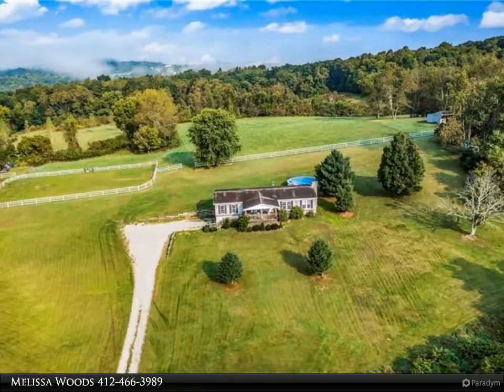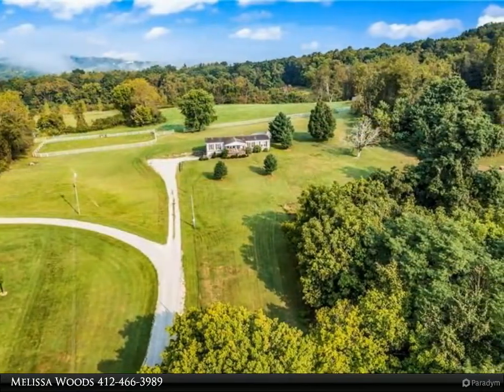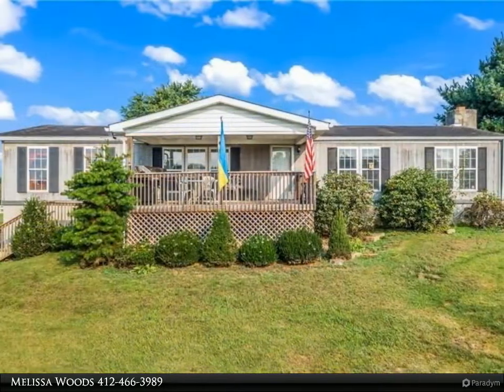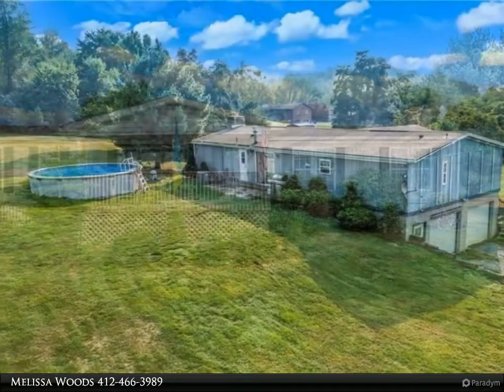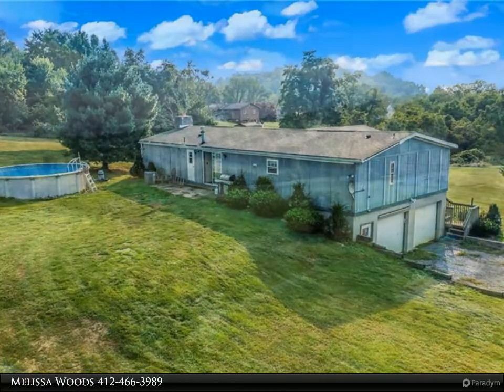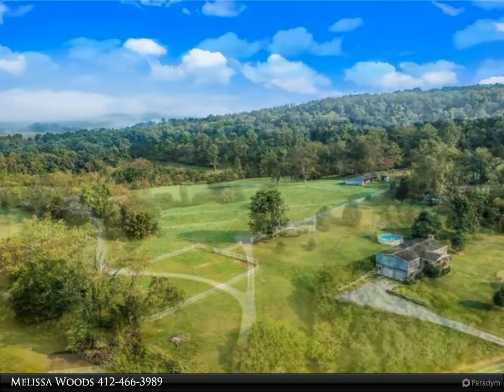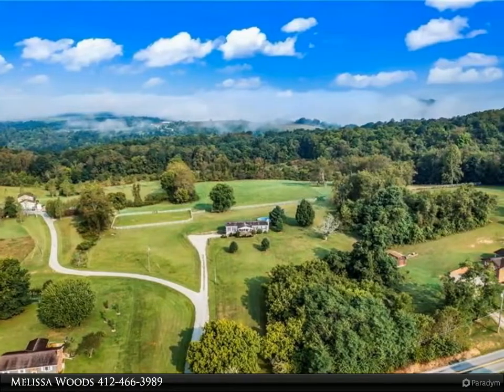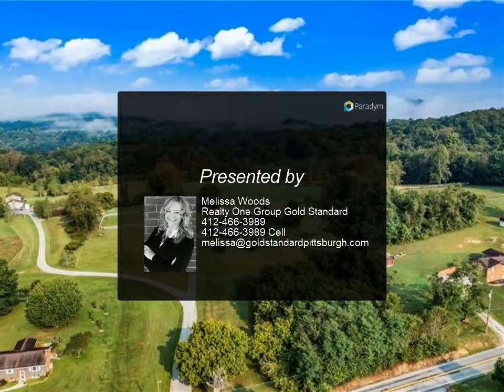2252 Sandy Plains Rd.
2252 Sandy Plains Rd.

WOW!!! 14 Beautiful ROLLING ACRES of FARMLAND with 4 Bd,2 Bath Modular home built on a full foundation with a 2-car garage with TONS of storage space.  If you love 1-level living and beautiful views and privacy, then this is the place for you. If you Love HORSES and CHICKENS, this property has a fully functional Chicken COUP and a HUGE RIDING ARENA. OPEN Air BARN with 4 stalls and large attached FEED room. You can feed horses right from the feed room. Large, detached shed that can be used for tack room. There is electricity and water at the barn. 2 Natural Springs, This property is a Fully Functional Farm.  Current owner hunts on the property as well. Great location for Recreation - There are lots of kayak launches and marinas in the area for fishing. Close to Seven Springs and Route 51.

2 full bath

Melissa Woods
Realty One Group Gold Standard